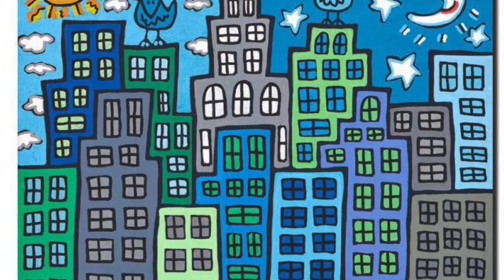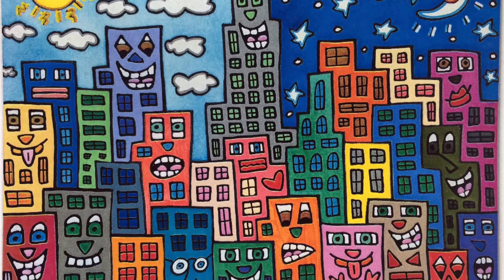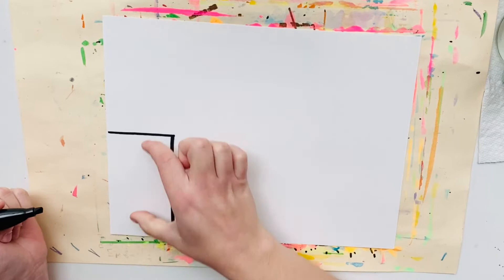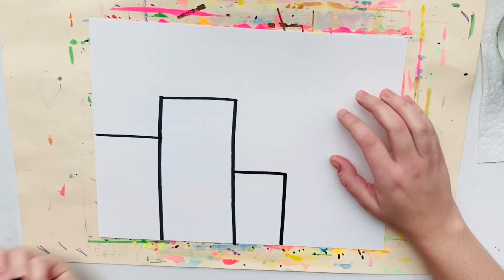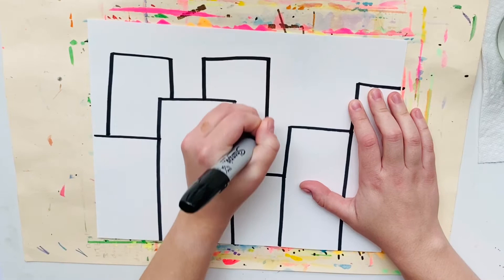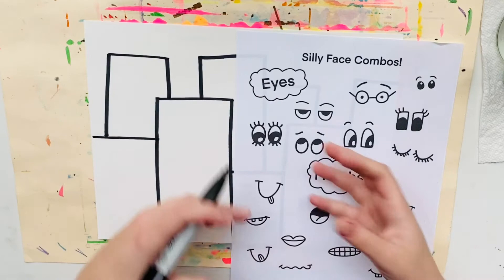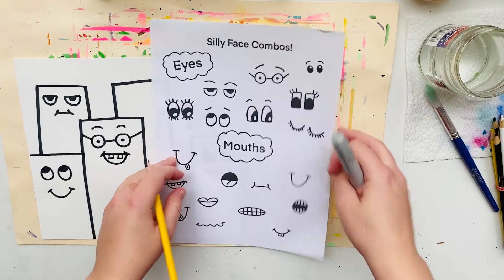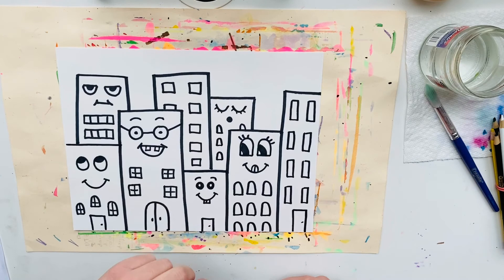Rizzi Cities part 1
This lesson was originally created by Cassie Stephens (@cassie_stephenz).

Biography correction: James Rizzi passed away in 2011 and is no longer living.